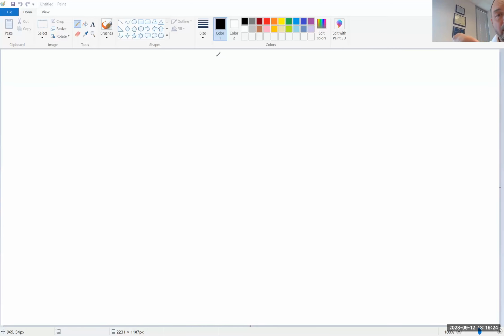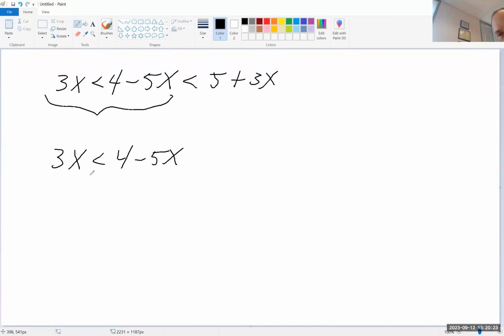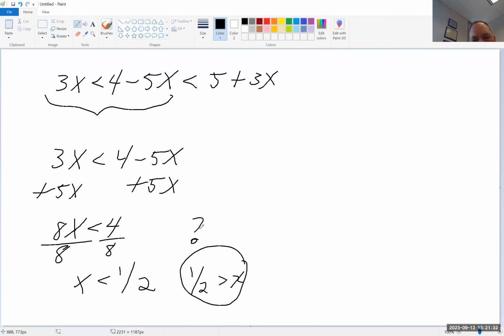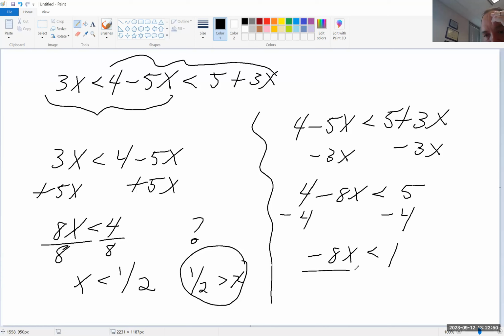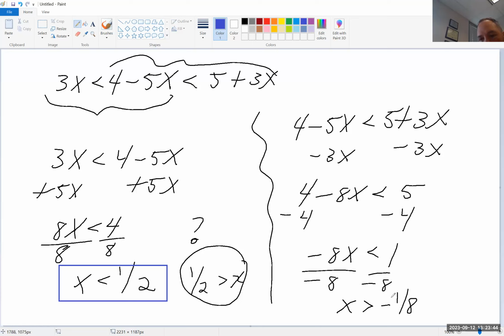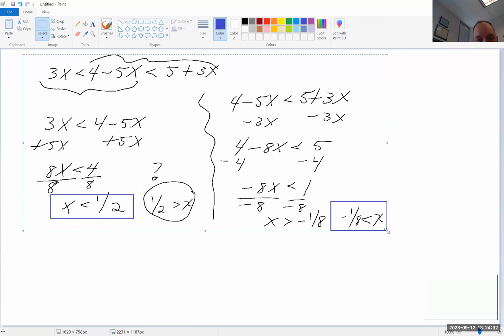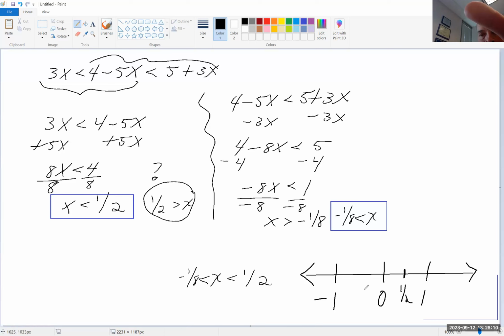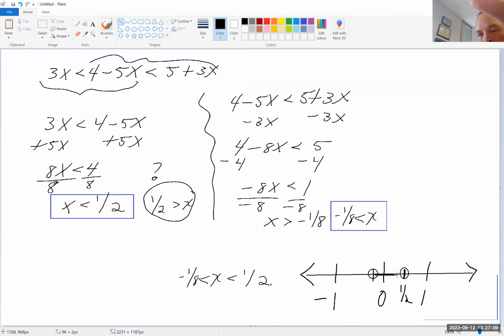Solving a compound inequality by splitting it into two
Dr. Moreno discussed solving a compound inequality involving X, which was simplified to X is less than a half. The speaker suggested solving the problem both ways and choosing the method that helps in writing the final answer. German chose to write the final answer in both ways, explaining the importance of doing so. Dr. Moreno also discussed mathematical concepts involving inequalities and the number line, and demonstrated their answers using open circles on the number line.